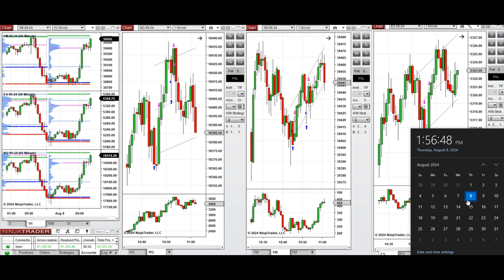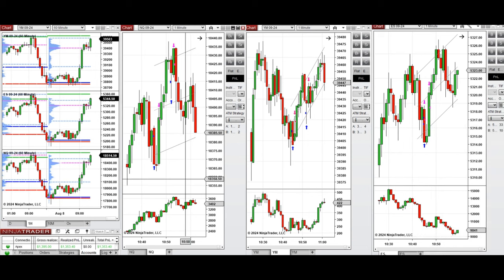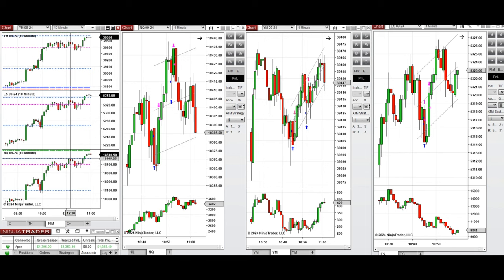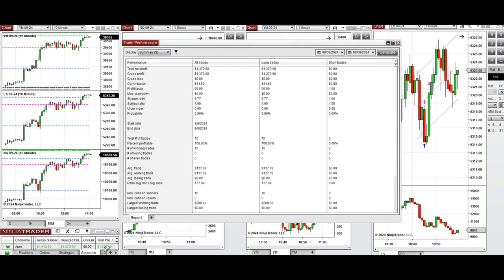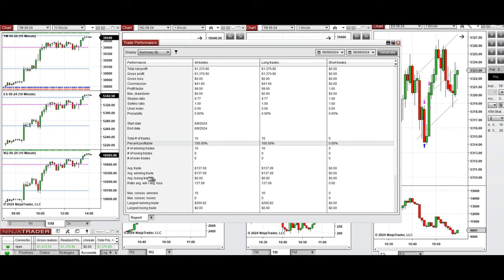Price Action Algo Trading Journal: Nasdaq, Dow Jones, and S&P500 Futures - 8 August 2024